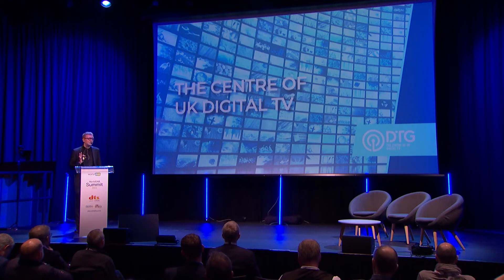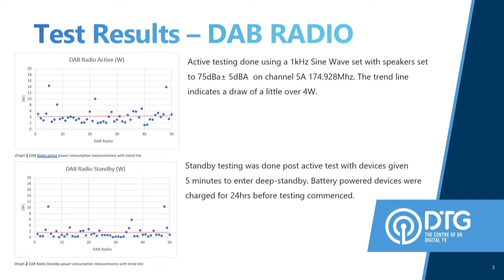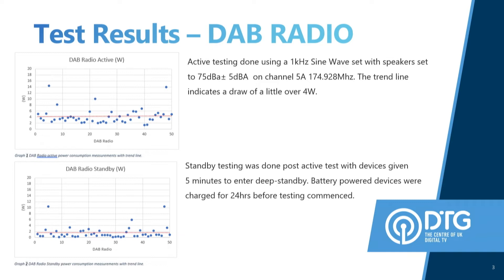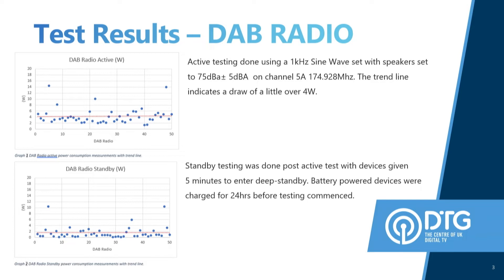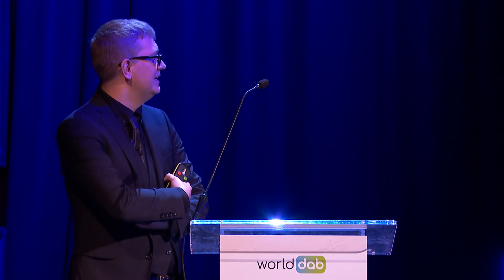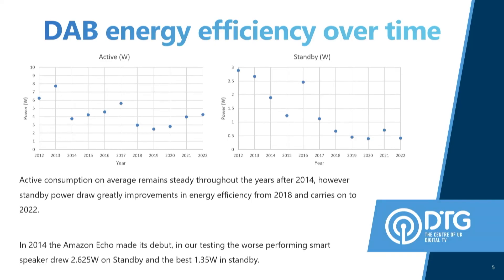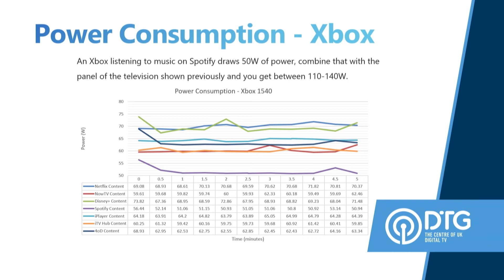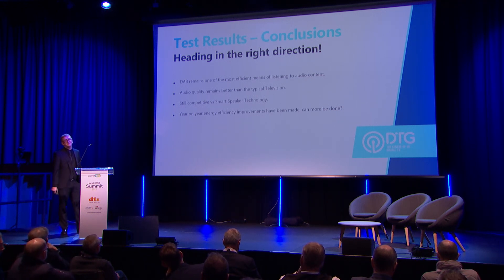WorldDAB Summit 2022 - Session 2-5 Edward Carlton, DTG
DAB+ receiver energy consumption - Findings from a recent in-depth research study by DTG Group  Group looking into the energy consumption of DAB+ receivers, and how they compare alongside  FM, smart speakers, and smart TVs.
Speaker: Edward Carlton, Senior Conformance Test Engineer, Digital TV Group